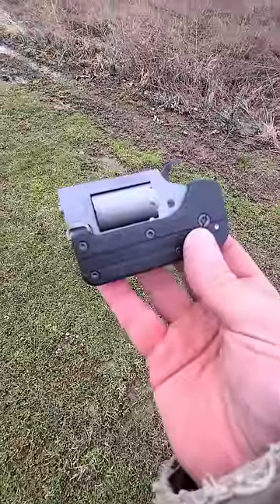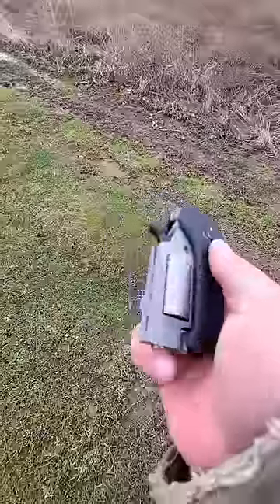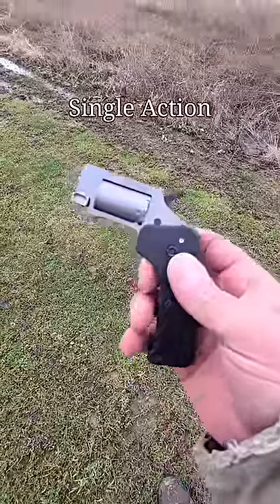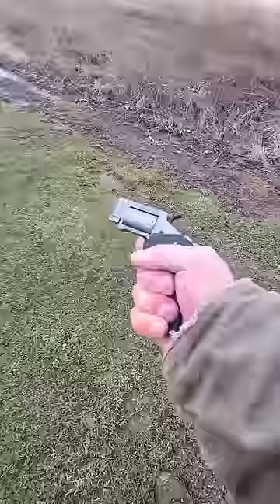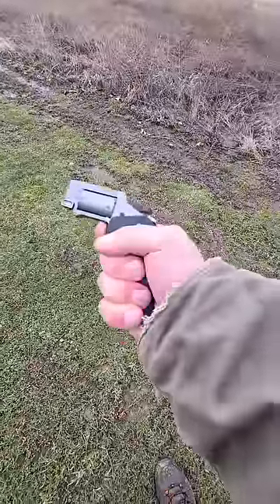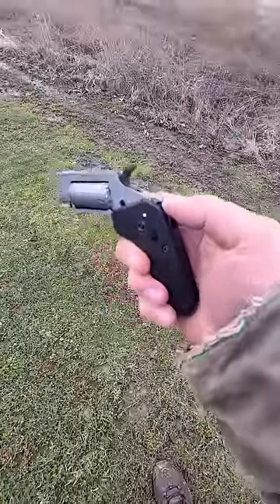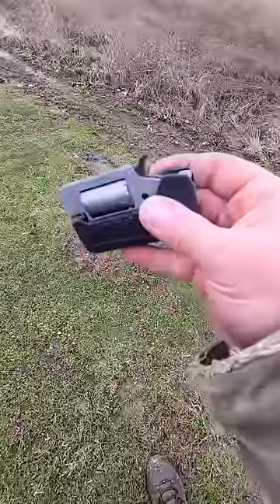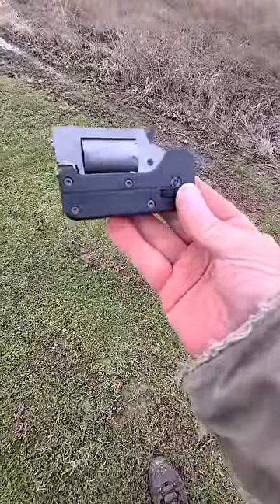Switch Gun - TheFirearmGuy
Switch Gun The Switch Gun works like a switch blade however it's a .22 Magnum single action revolver. Check it out.